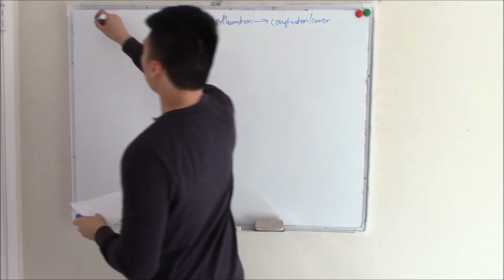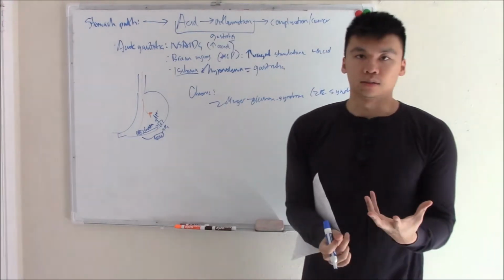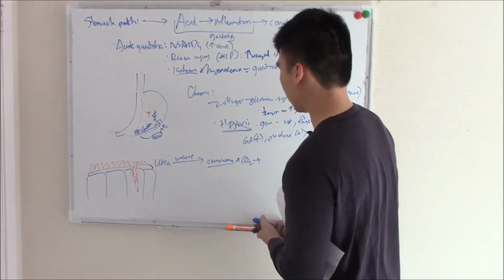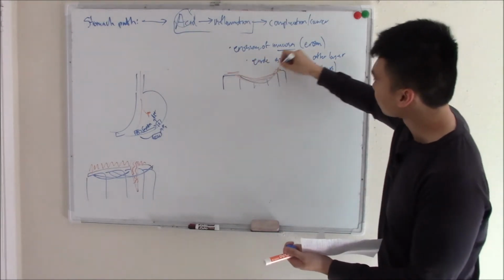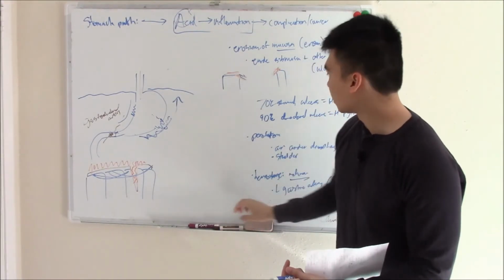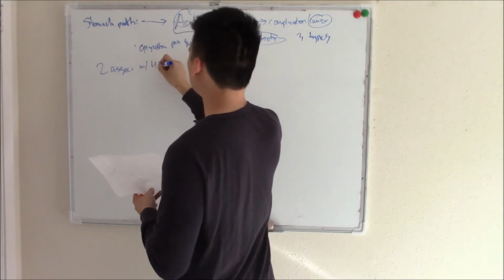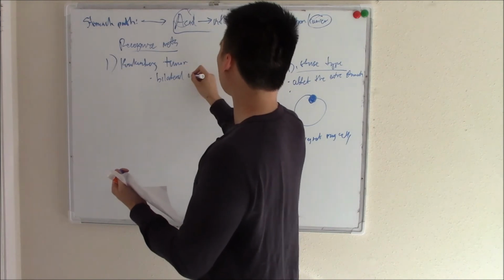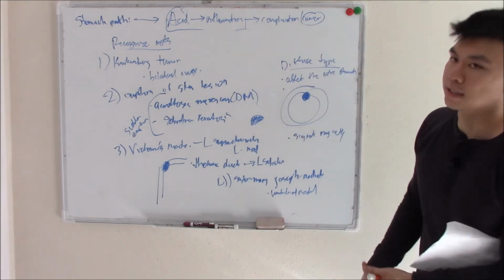USMLE GIT 6: Stomach Pathology (H. Pylori, Ulcers and more)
Follow along with First Aid, or with my notes which can be found

After our discussion on the physiology of the stomach, we can now move on to pathology. Path of the stomach heavily revolves around acid. Increases in acid, or decrease in mucosal protection can lead to inflammation of the stomach, or gastritis. Acute gastritis can occur from NSAID use, or H. pylori infection. Other outside influences include brain injury, which can lead to increase vagal stimulation, as well as hypovolemia, which may lead to ischemia and lead to loss of the mucosa.

Causes of CHRONIC gastritis include:
Pernicious anemia: autoimmune destruction of parietal cells
ZE syndrome: uncontrolled gastrin production
H.pylori: this is a gram negative flagellated rod that can infect the antrum of the stomach. This bug is triple positive, meaning it is catalase positive, oxidase positive, and urease positive. Why is this important? We can use the urease positive characteristic of H. pylori to our advantage, by using the urea breath test. We can also test for it in fecal matter. Treatment includes triple therapy. If this fails, then you move on to quadruple therapy!

Complications of ulcers is another big topic. It can ulcerate through your stomach and lead to air under the diaphragm, leading to phrenic nerve pain. This also leads to hemorrhage, which can be severe! Know the arteries and vessels that are affected.
Another commonly tested topic is the difference between duodenal ulcers and gastric ulcers. For example, duodenal ulcers are more likely caused by h. pylori, the pain improves with meals, and are less likely to be malignant. Know these facts!

One stomach disease that doesn't fit well anywhere else is Menetrier disease. This disease leads to hypertrophy of the rugae, as well as excessive mucus production. It leads to atrophy of the parietal cells and is precancerous. This leads us unto our last topic - gastric cancer. There are three types of gastric cancer, two associated with H. pylori and one that isn't. The three types are:
Intestinal-type gastric cancer: looks like an ulcer. Also related to nitrosamines of smoked foods and affects the Japanese to a higher proportion.
MALT lymphoma: cancer of the collection of lymphoid tissue in the stomach.
Diffuse-type gastric cancer: affects the entire stomach. Causes signet ring cells.
A highly tested subject includes recognizing signs of stomach cancer metastasis. These include: Krukenberg tumor (tumor of the ovaries that show signet ring cells), acanthosis nigricans, Leser Trelat sign (eruption of seborrheic keratosis), Virchow's node (spread to the left supraclavicular lymph node), and Sister Mary Joseph nodule (umbilicus mets).